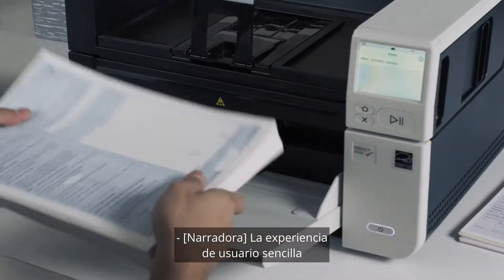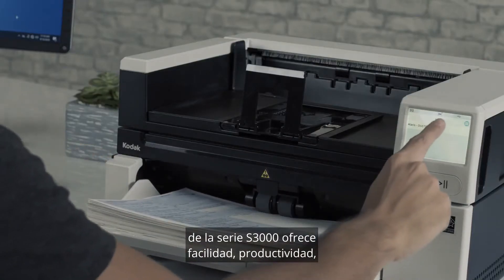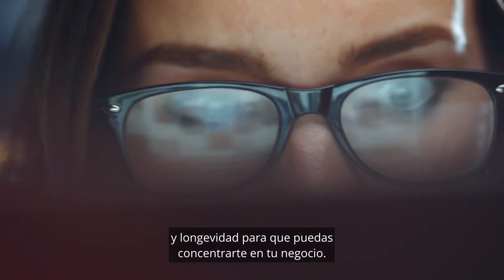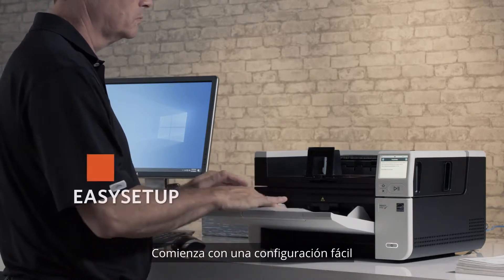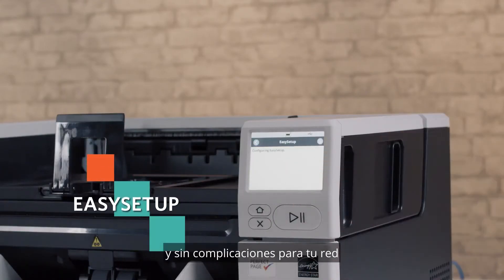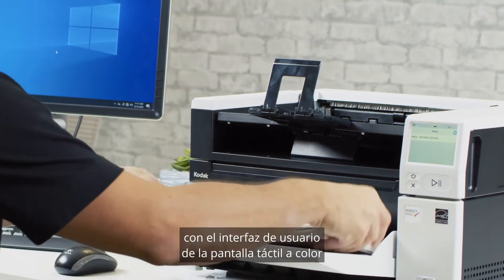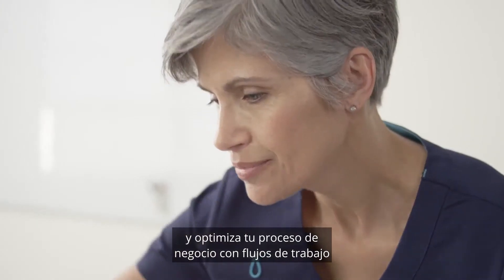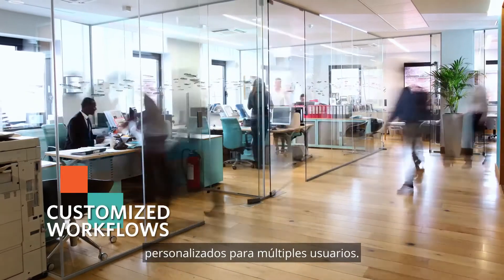Comparta datos con solo tocar un botón | Kodak S3000 Series